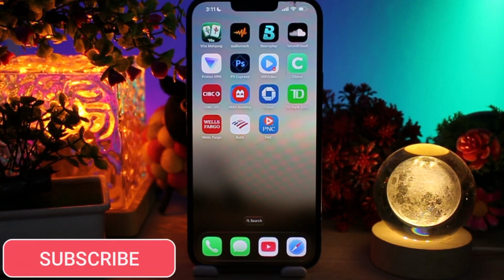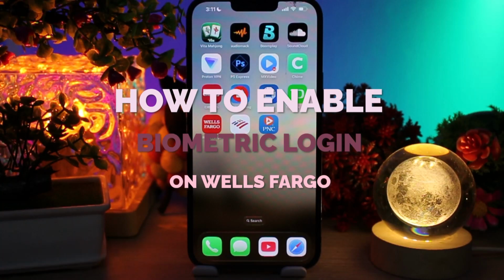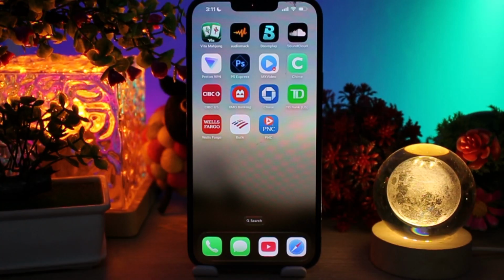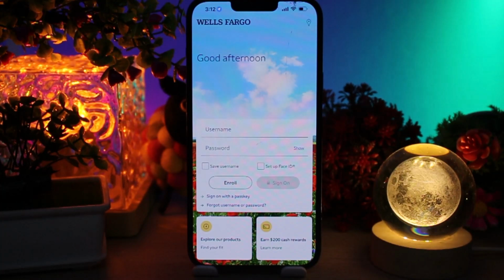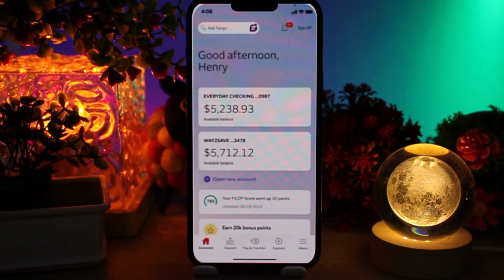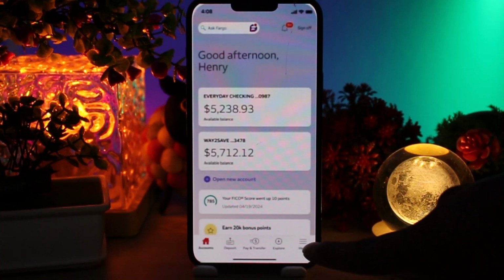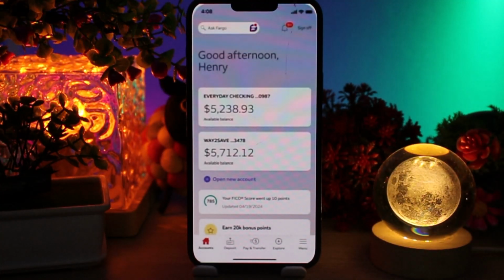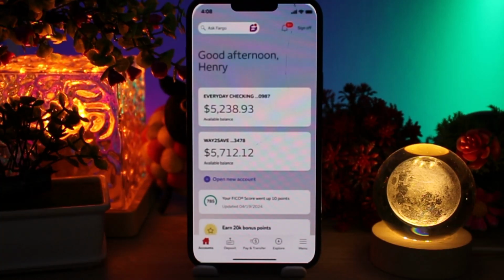How To Enable biometric login ON WELLS FARGO Bank App / Enable Biometric Login on Wells Fargo